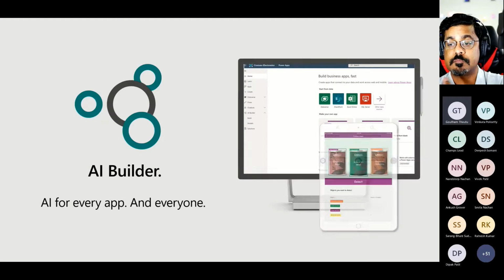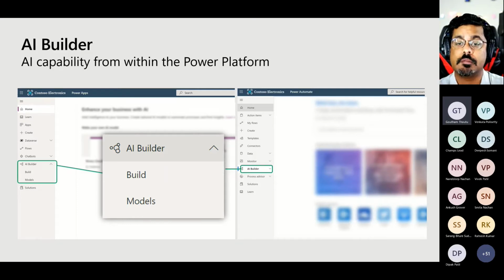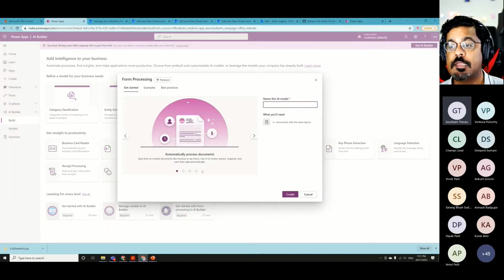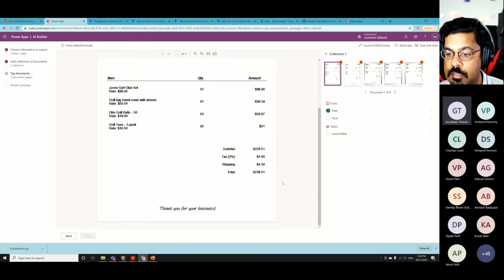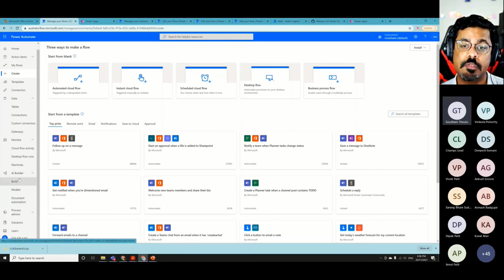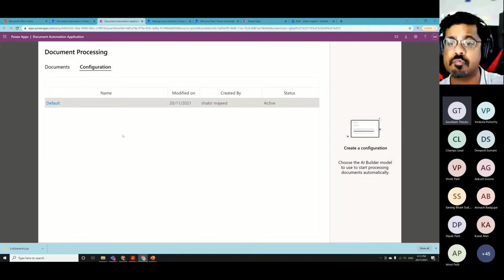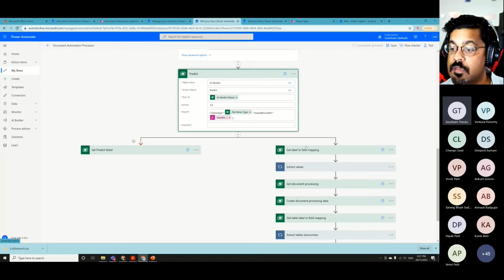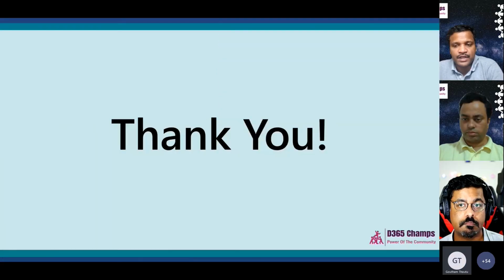Let's discuss Document Automation in Power Platform By Shakir Majeed Khan